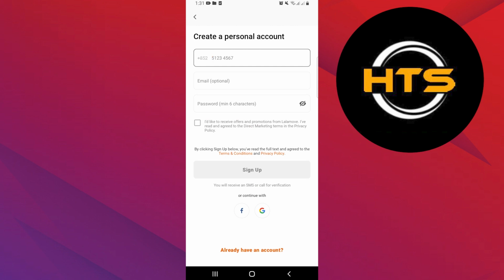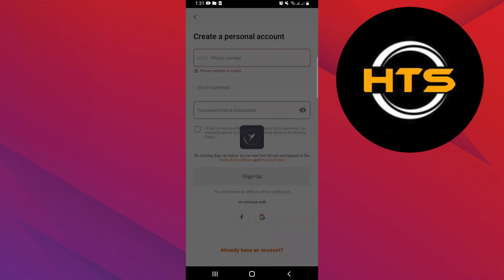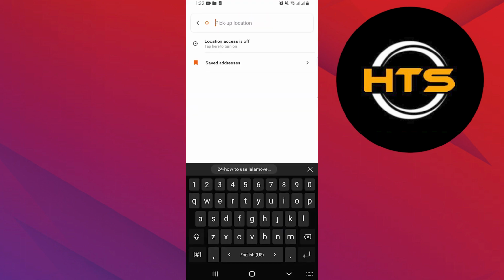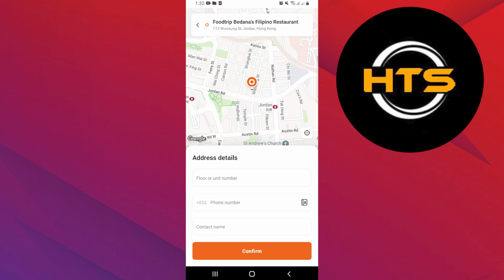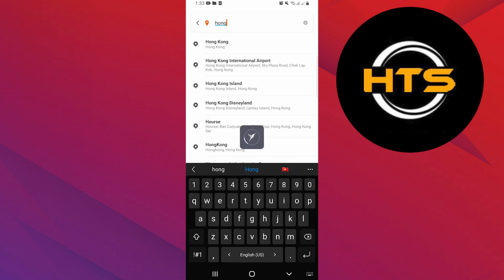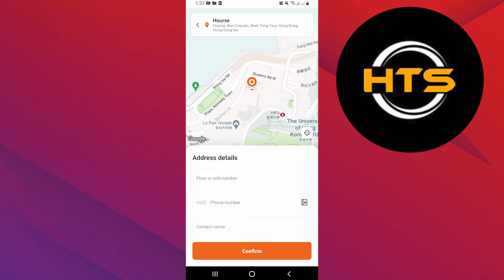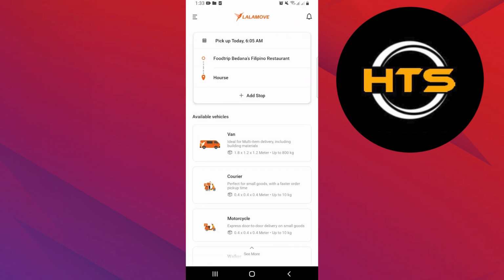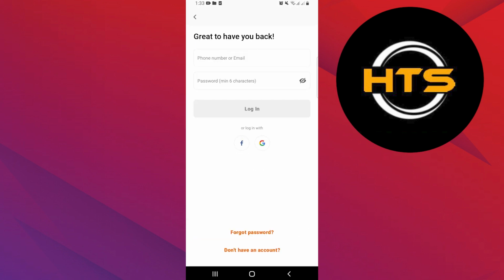How To Use Lalamove For Food Delivery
Hey everyone! Welcome to this how to deliver food in lalamove video tutorial.

In this video, we will show you how to book lalamove for pick up 2023, how to book pick up in lalamove and how to use lalamove to pick up items.

If you want to know how to book lalamove delivery, how to book lalamove pick up and how to use lalamove for delivery, this video is for you.

The steps on how to use lalamove delivery is easy.

After watching this video, you will find out how to use lalamove delivery app and how to book for lalamove.